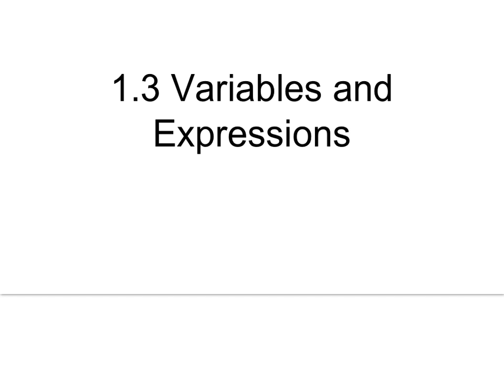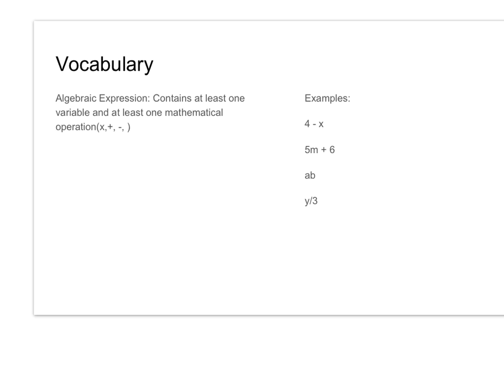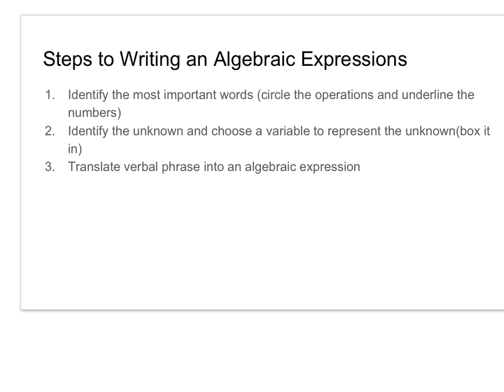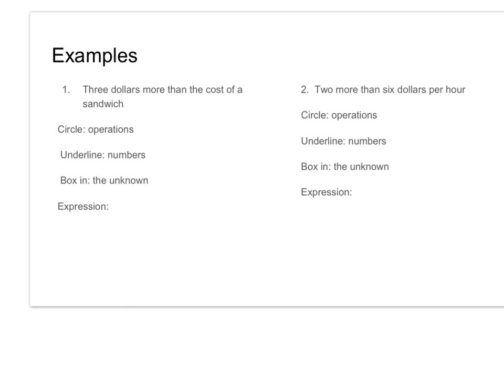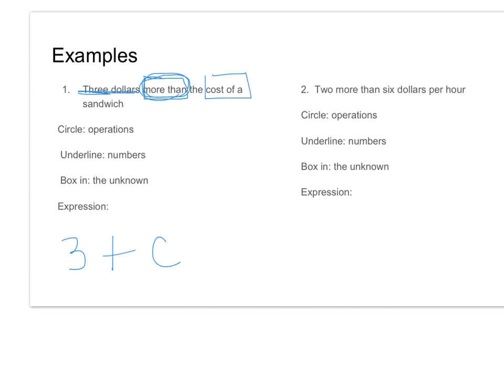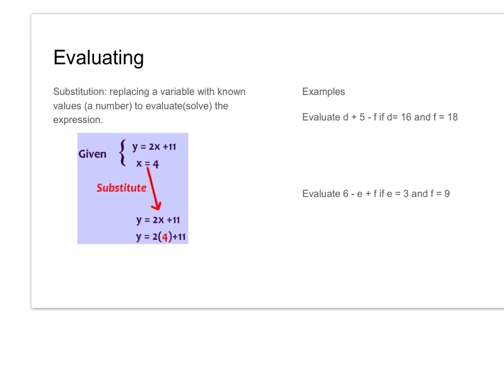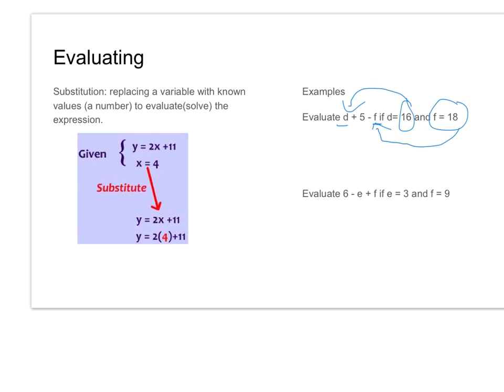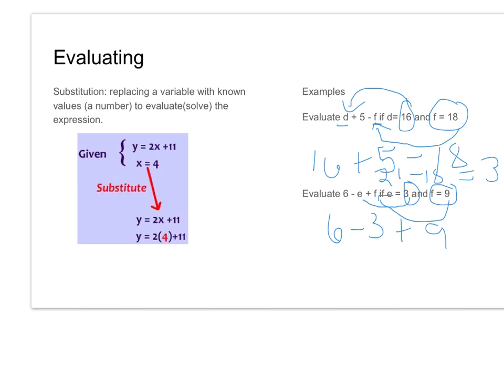7th grade 1-3 variables and expressions